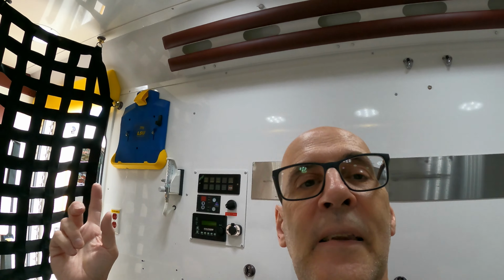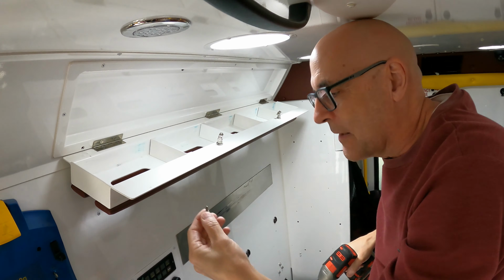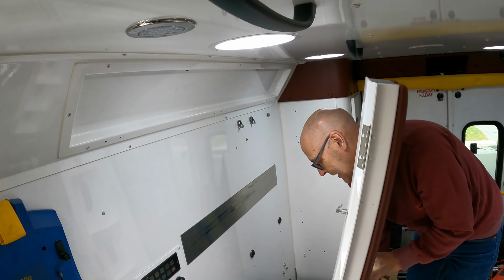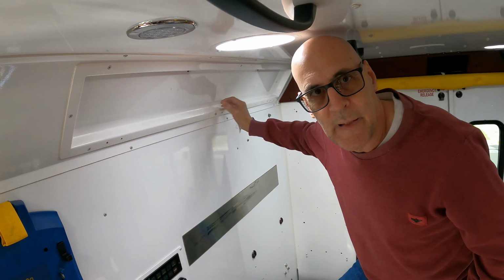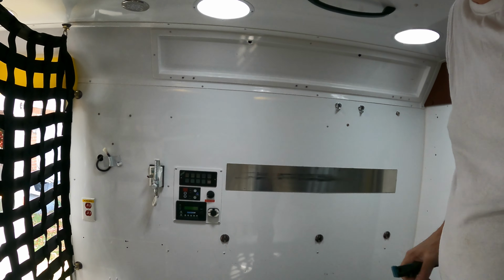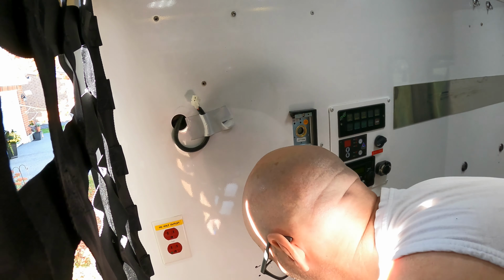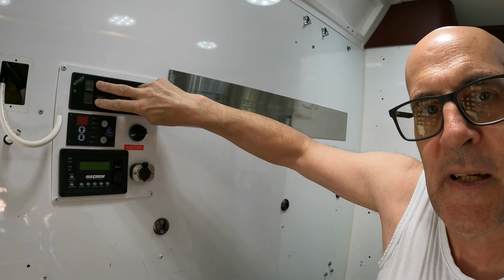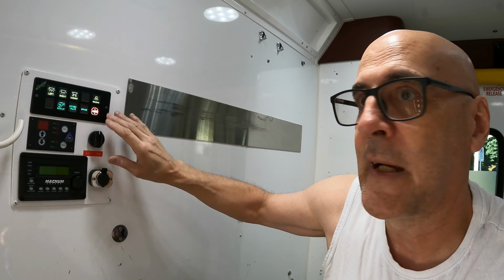E053 - Ambulance Work Continues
I still need help friends.
My situation is remaining tough.

Please consider offering support with one of the choices here.
My project always needs financial care.

In this episode I continue to prepare the interior for
upcoming modifications. I will be removing hardware
from the curbside wall. Getting a first look at the
inside of the walls. Putting away some wiring for
future needs that might arise.

My mood must stay high, but I will admit it is tough.
Keeping funds available for the ambulance build will
be a challenge. Hardware and parts
will be needed. I guess I will keep going with
work that can be done with few purchases of new
parts, and there is a good bit of that needed.

I live and work in Ontario Canada. I will be taking you around
town and country showing you my simple life.
Continuing with upgrades to my life and my adventures.
I hope to entertain and provide some friendship to all of my viewers.
This adventure for me has been a thought for many years.
Now there is no going back, stay with me and together
let’s have a PRiMO time!

I would enjoy hearing from you with ideas for future videos.
I am open to advice on how I could proceed with my ambo build and what adventures I could get into to share with you.
Although my budget will direct me through much of this project,
there could still be ways I am not aware of to make it even better.

Ask questions, suggest topics, or feel free to advise me with any technical procedures.

Todays Music...
Intro, Sing To Me by Sven Karlsson
and My Truck by Luna The Cat.

Recording devices used,
GoPRO 10, 4K Camera (that overheats).
Viofo Dash Cameras

Editing software provided by SHOTCUT.com

Parts from my local Canadian Tire store.
Milwaukee 18 volt Toolset used.
Home Depot Canada and Amazon.
Ambulance Coach built by Crestline Canada.
Preferred fuel supplier is Esso/Exxon Canada.